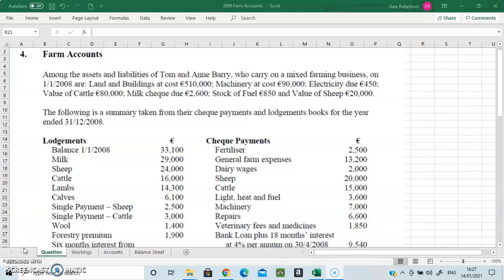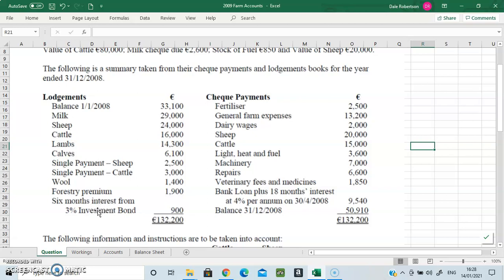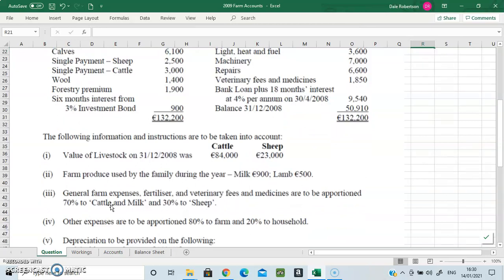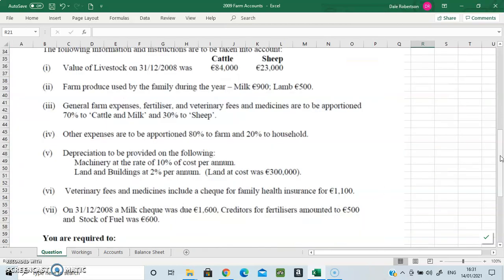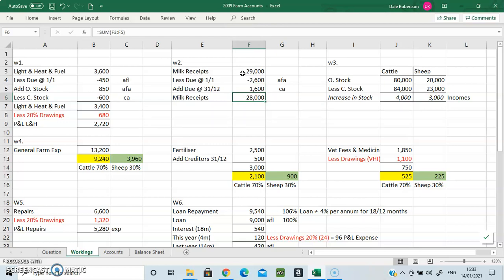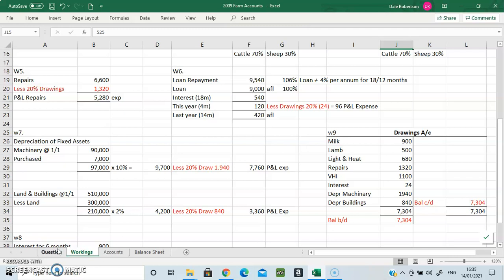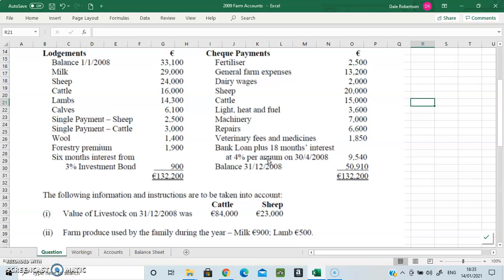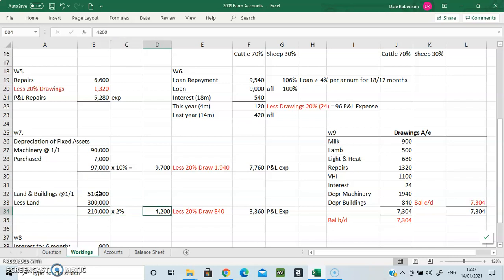2009 Farm Accounts HL Part 1 Adjustments